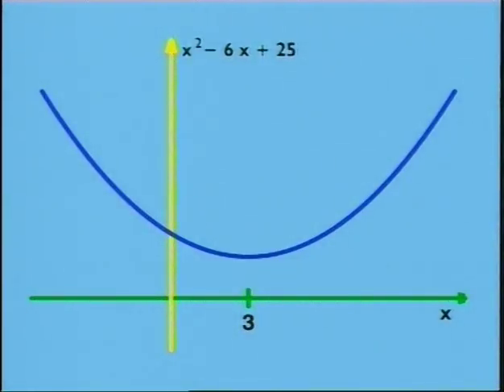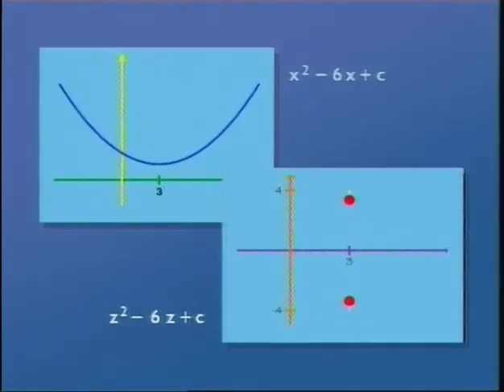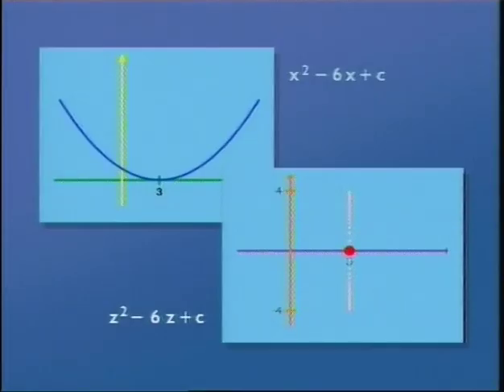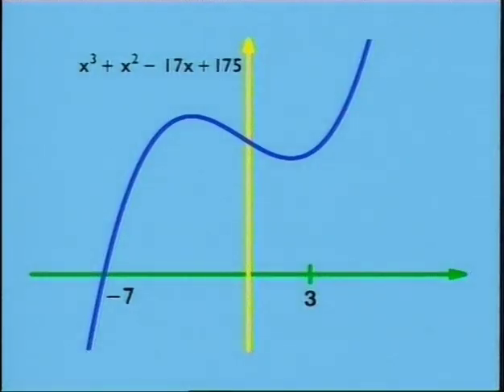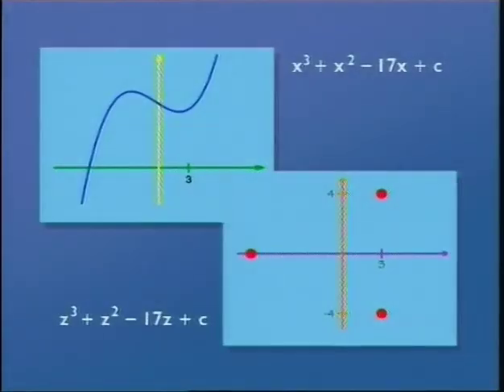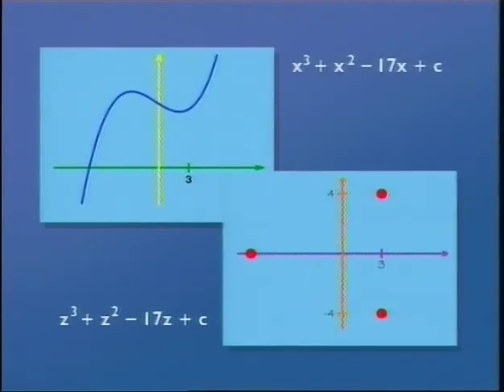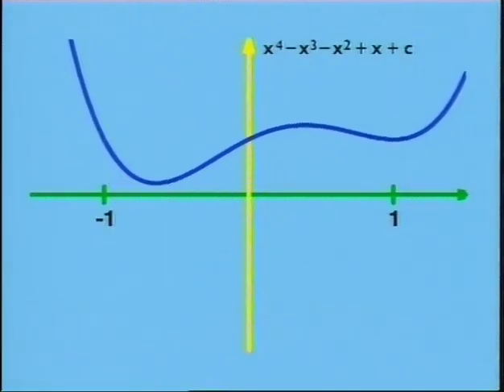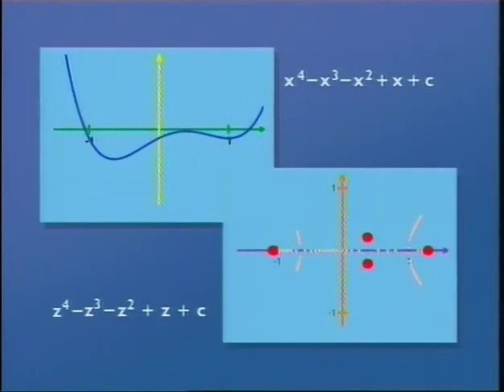OU course MS221 (Exploring Mathematics) Ep 18 of 18 Polynomials (1996)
Open University (OU) course MS221 (Exploring Mathematics) Ep 18 of 18 Polynomials (1996)